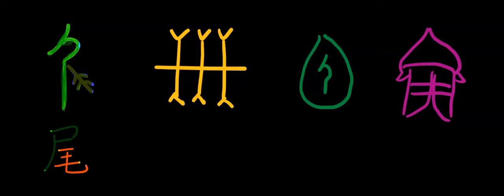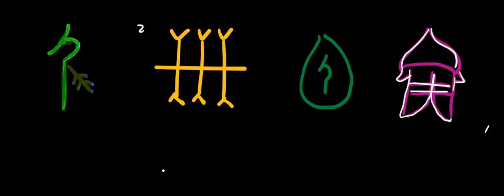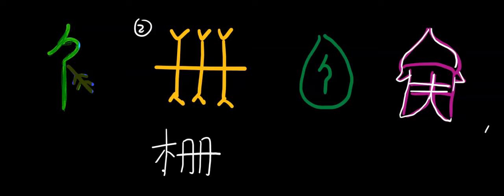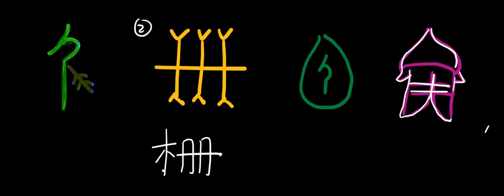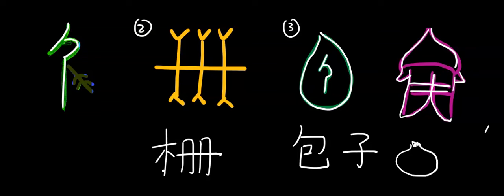Learn Chinese Through Oracles: Unlock the Ancient Wisdom of Chinese Characters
In this video, we're going back to the roots of the Chinese language by exploring oracle bone script—the earliest form of Chinese writing. This ancient script is not just a fascinating glimpse into history, but also a powerful way to learn Chinese characters with deep, symbolic meanings.

Oracle bone script, used over 3,000 years ago during the Shang Dynasty, reveals how ancient Chinese thought was deeply connected to nature, spirituality, and the world around them. In this lesson, you’ll:

✨ Discover the origins of Chinese characters through oracle bones
✨ Learn how to read and write ancient Chinese symbols
✨ Understand the deeper meanings behind the characters from an oracle perspective
✨ Connect the wisdom of these ancient symbols to your own life and learning journey

Whether you're new to Chinese or a seasoned learner, this unique approach will help you understand not only the structure of the language but also its spiritual and cultural depth.